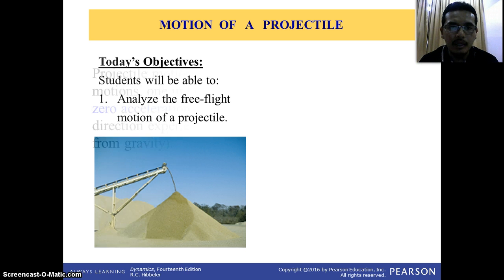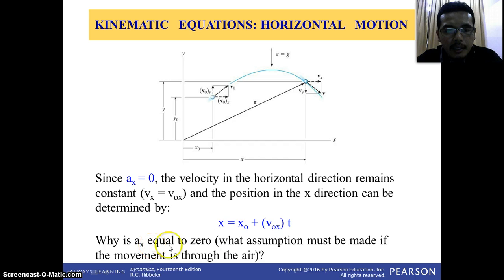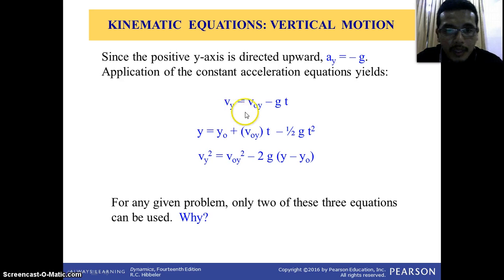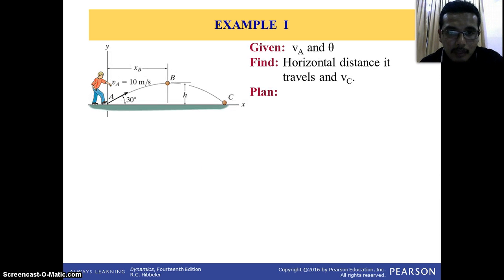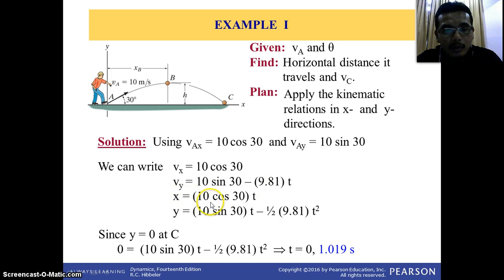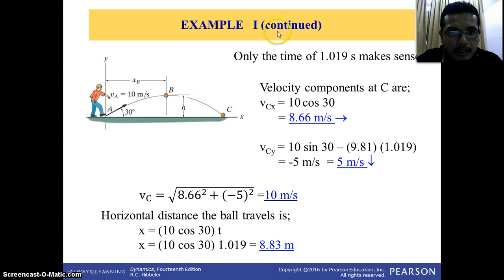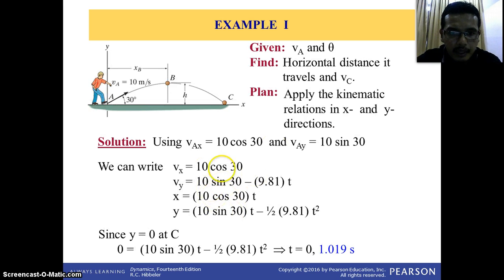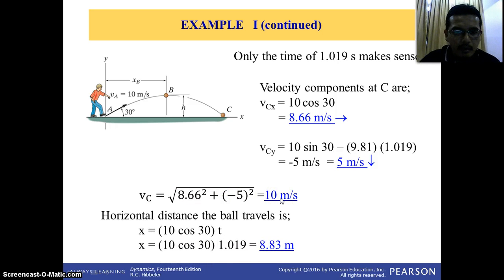Chapter 82 3rd session